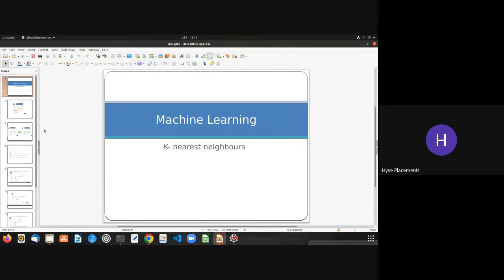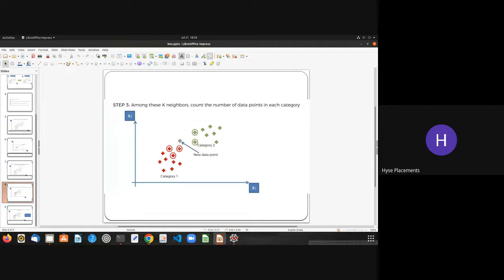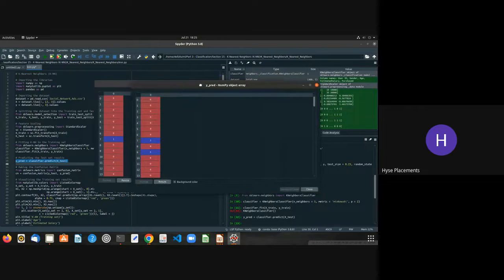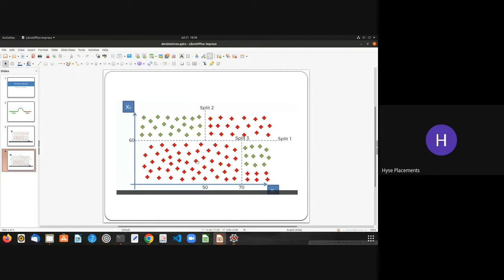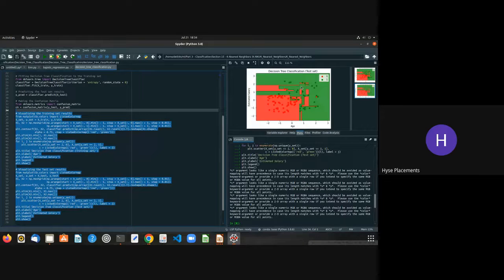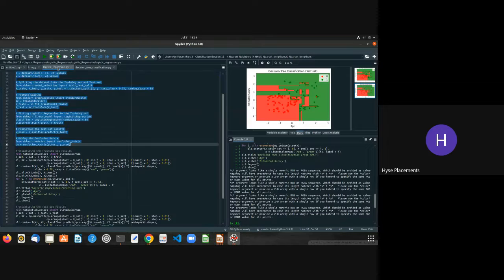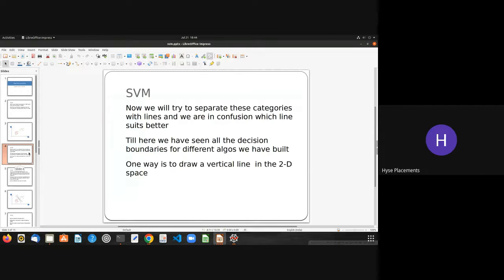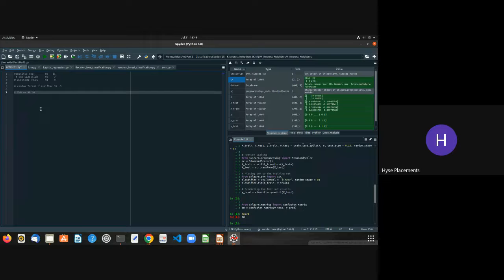Data Science Class No.26 By Hyse Digital Academy | Online Classes